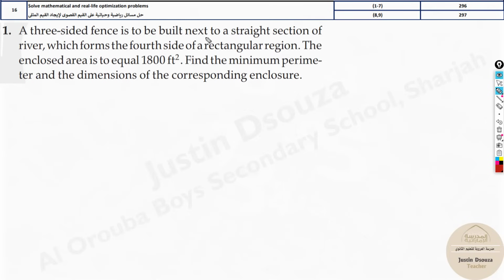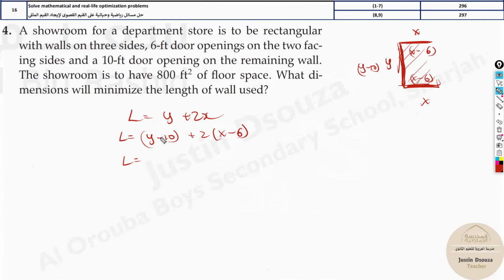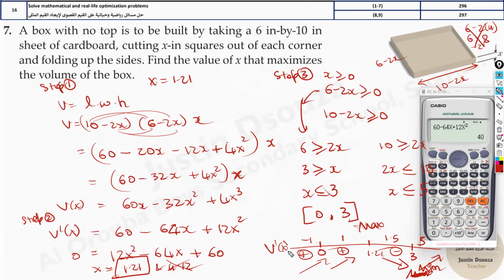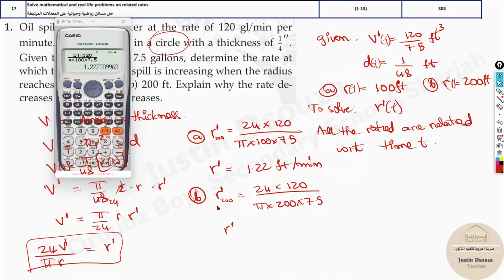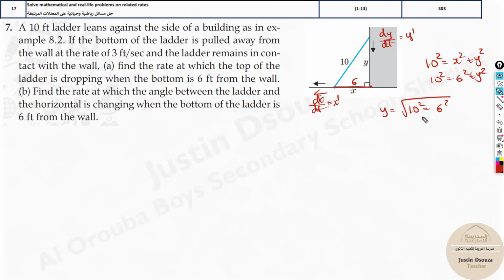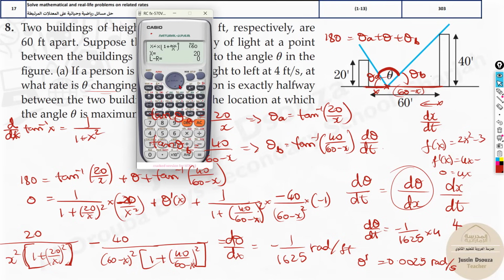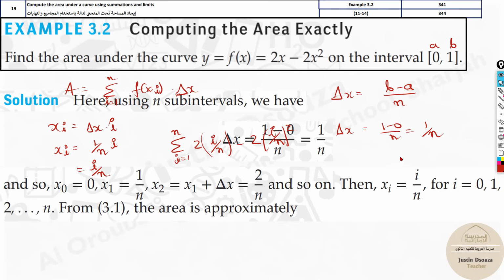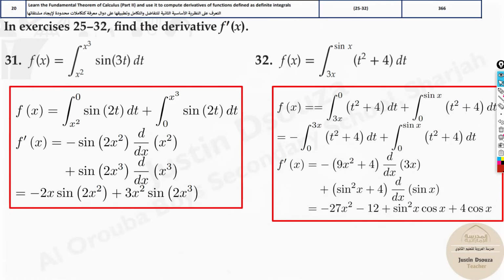12Adv Part 2 Writing | EoT2 | Optimization, related rates, integrals and summing | Q16 - Q20 | 12A